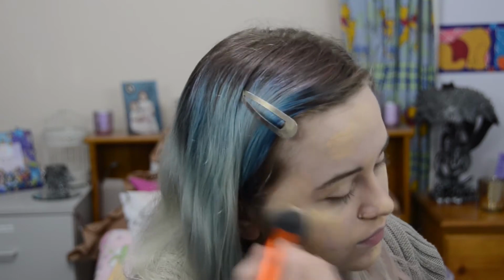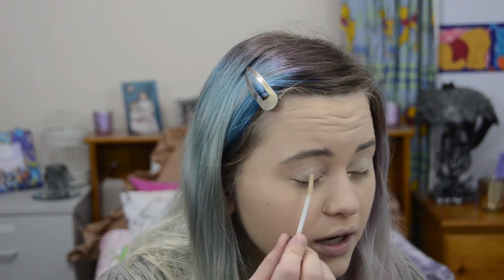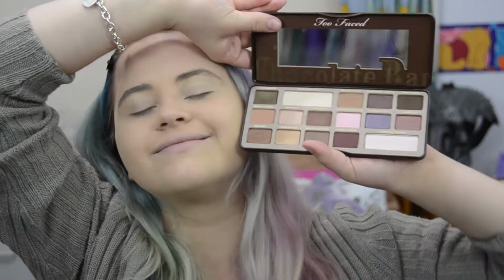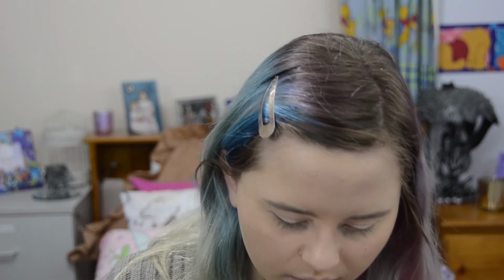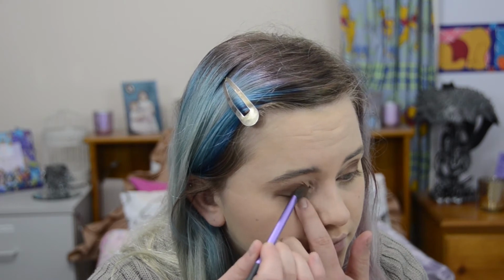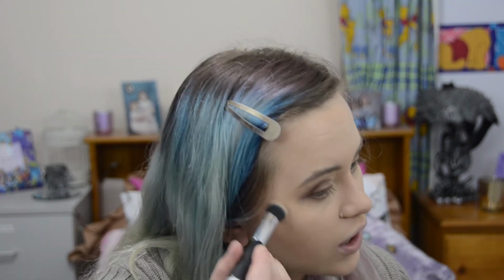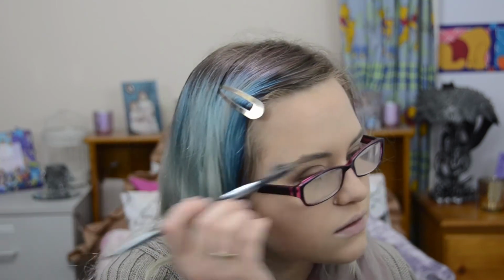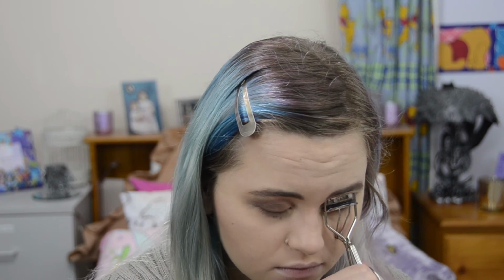Get Ready With Me - Winter Look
Love Tasha xx